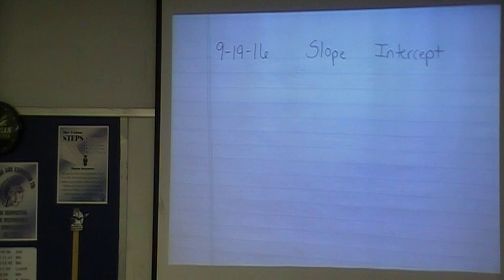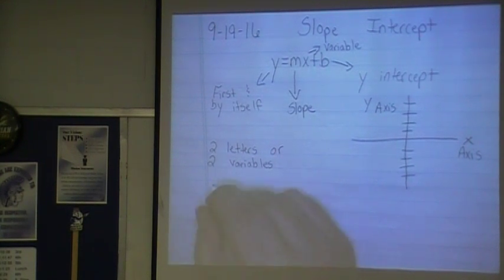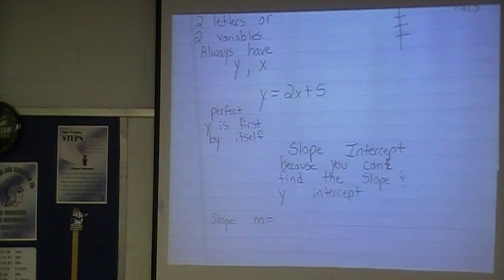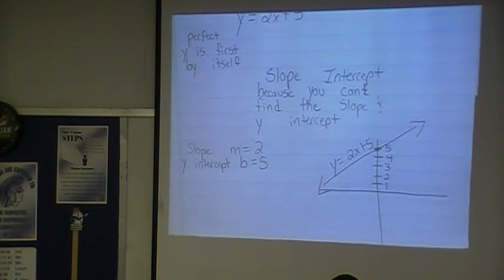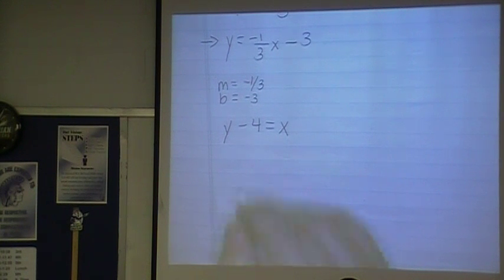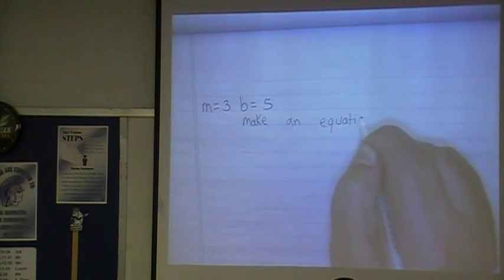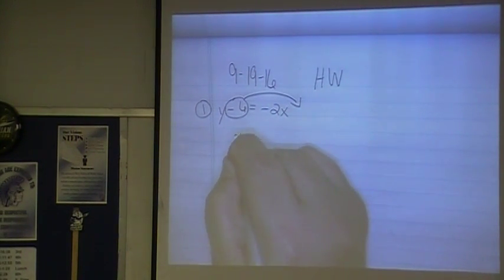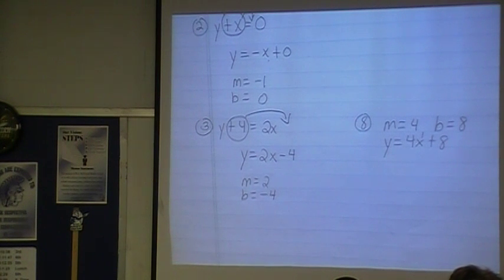Video 4th 6th 9 19